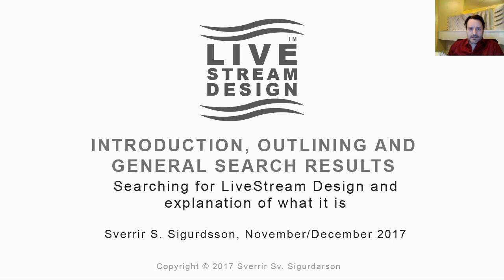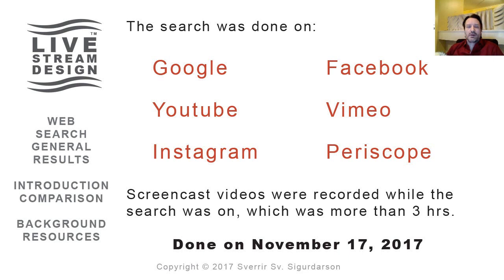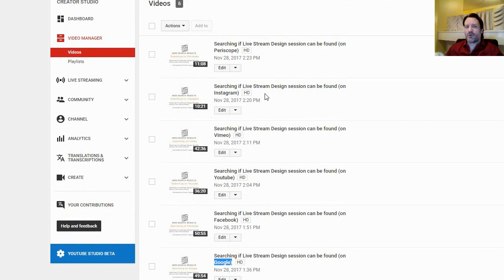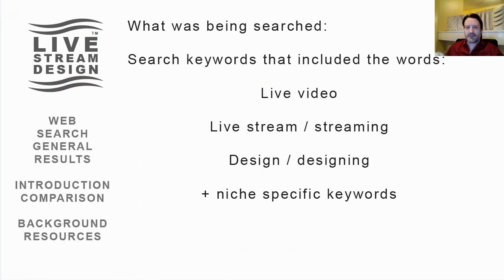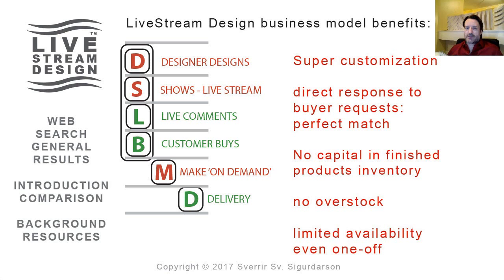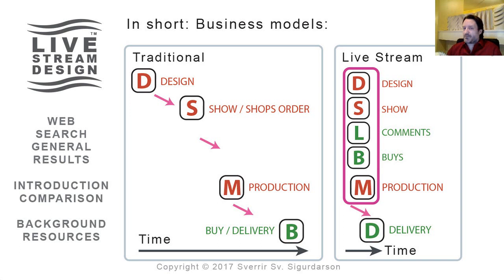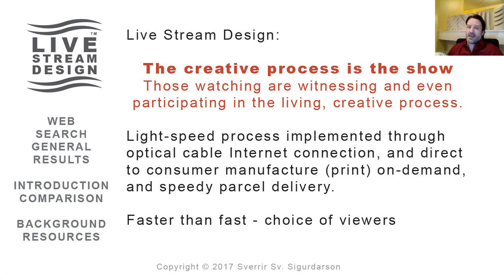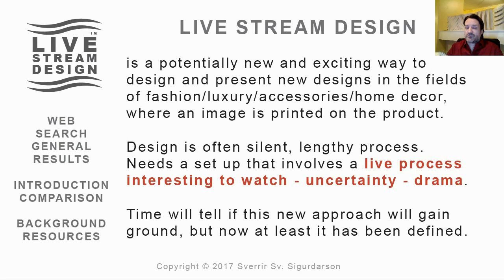Live Stream Design: Definition, search results and background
Live Stream Design is a new method, or way of organising the general industrial process of designing, interacting with the market, showing, selling, producing and delivering products that are designed in a computer program, either with 2-D prints on the surface, or even 3-D products meant for 3-D printing production.

Live Stream Design will be further explained and showcased on the

In live stream designing, the designer is designing a new product, and the creative process is broadcast in a live stream video, with audio, and the audience, that can be one person, a few invited, or the general public, can watch the live creative process, comment, suggest and express wishes. Live Stream Designing combines the creative process, showing the product, and gathering insight and suggestions from the potential market, in one, vivid, living event. The desinger or design team isn't working on a design in solitude and secrecy, and then the new design is showed. These are all combined, and the product is then uploaded to the Internet and becomes available right away.

Live Stream Design was invented by Sverrir Sigurdarson of the new Look: Viking! brand of designed products, a claim that can be expressed, since comprehensive search on six major websites showed that it couldn't be found that anyone had done anything similar before (the results are introduced in the beginning of this video).

The first formal Live Stream Design session was done in a live streaming video on Facebook, on the evening of December 30, 2016, where Mr. Sigurdarson created a color version of a Broa Viking-style scarf.

This live stream video will also be accessed in an edited form on the